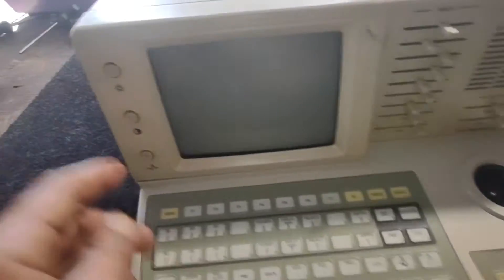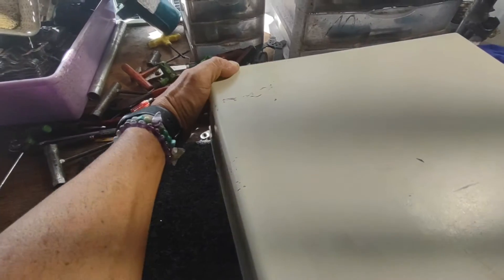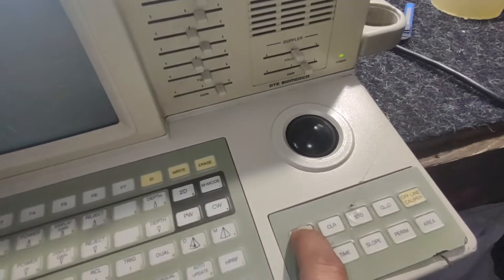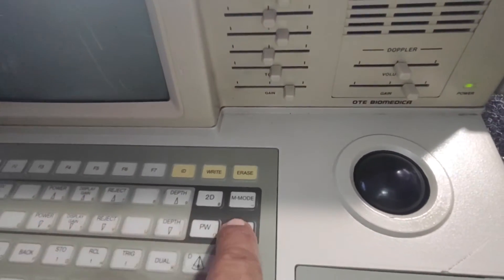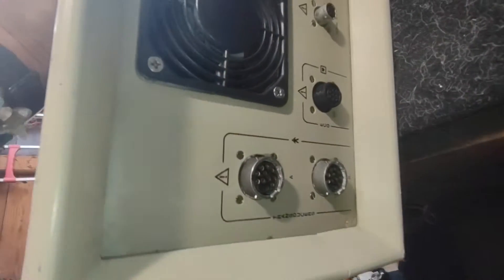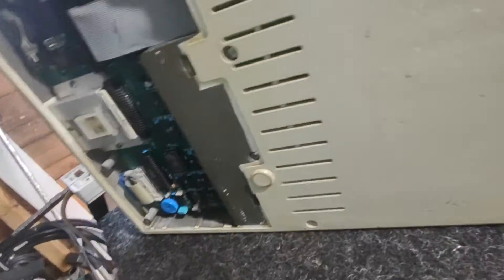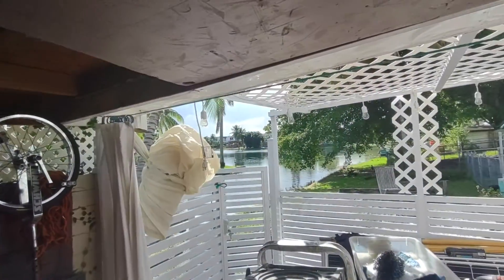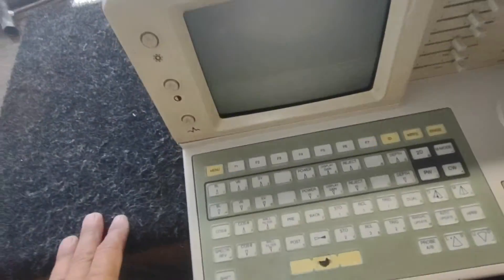BIOSOUND GENESIS II OTE BIOMEDICA ELLTTRONICA SIM 5000